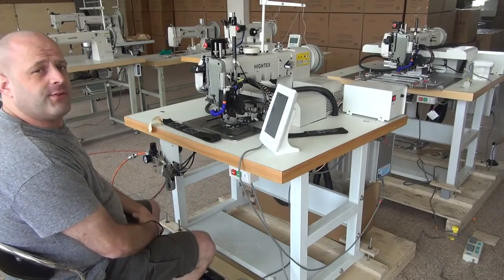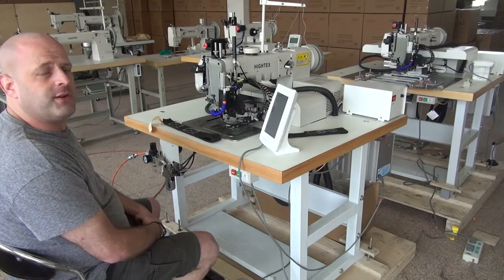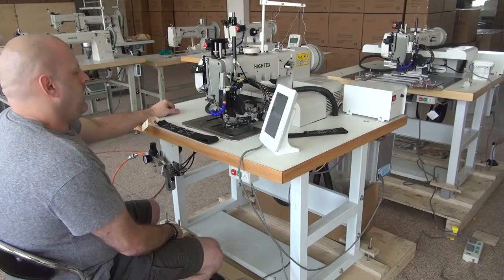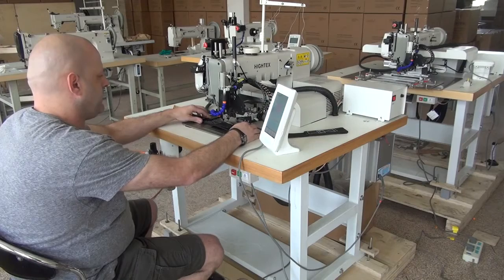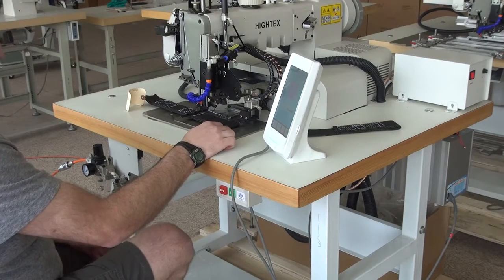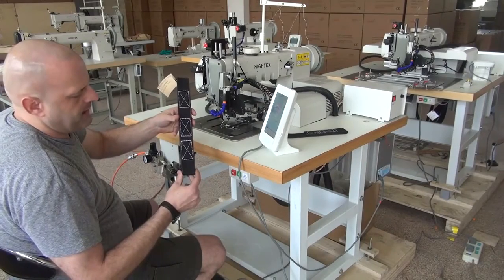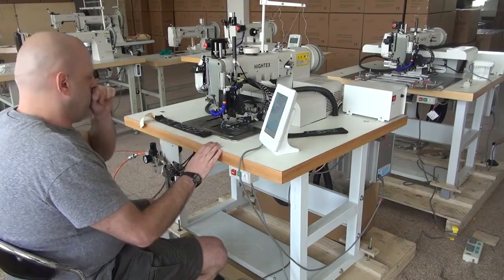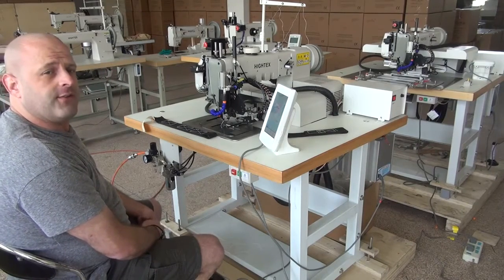Modelo 71008R Máquinas de Costura Travete Filigrana para costura olhais reforçados em cordas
Máquina de Costura Filigrana Eletrônica para costura olhais reforçados para cordas
Maquina de Costura Automática para cordas dinamicas escalada
Maquina presilladora electrónica para material extra pesado com linha grossa ou cordão. Com lançadeira de tipo KSP-204N, especial para fabrica olhais reforçados para cordas.

Não necessita de ajustes mecanicos para diferentes tipos de material. Sistema de lançadeira oscilante, permite trabalhar com diferentes tipos de linhascomoV207 e até fio V277 para pespontão sem ajustes complicados.

Motor de alta potencia (750W) para coser materiais grossos. Máquina de costura filigrana computadorizada para costurar Cordas sintéticas (Cordas de poliester, Nylon, Kevlar) para fabricação cordas de escalada, corda de segurança, Equipamentos de Segurança, amarras, arreios. Seu manuseio é muito simples, podendo ser operada por qualquer pessoa sem a necessidade de habilidades especiais. (Semelhante com Mitsubishi PLK-B1008H ou Durkopp Adler 506-2)